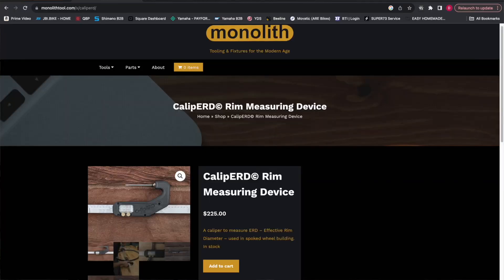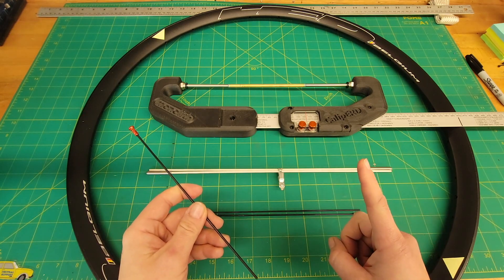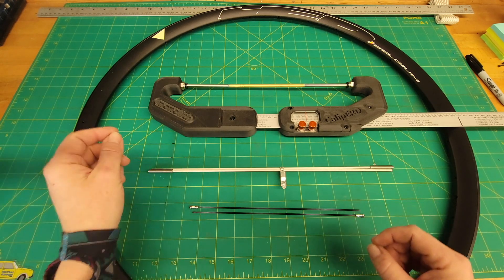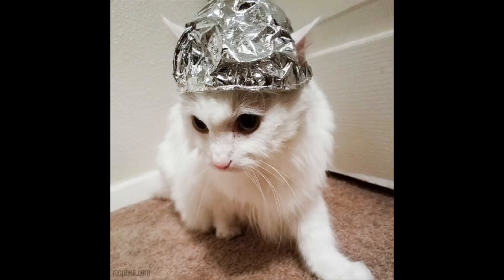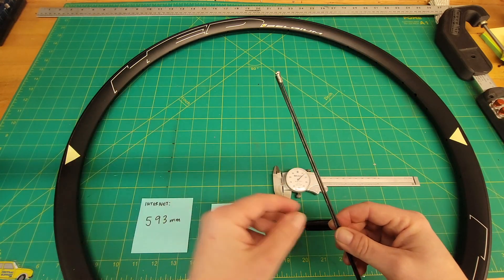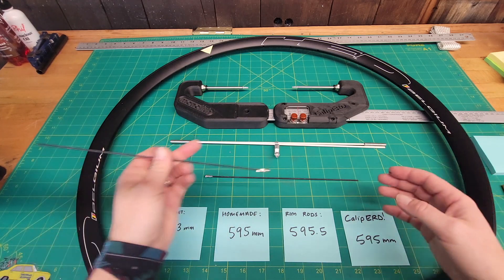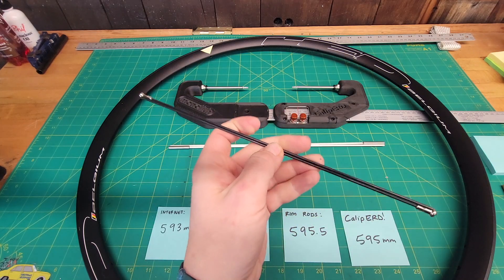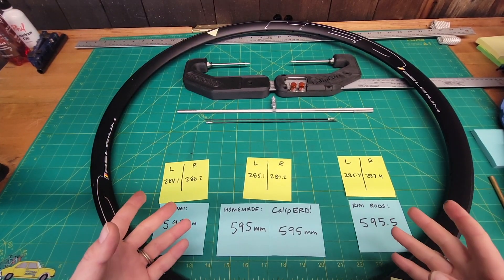The ERDo's and ERDon'ts of Measuring ERD: PLUS In-Depth Look @ Monolith CalipERD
In this video, Danielle explores the finer points of calculating ERD and walks you through multiple methods to get to a usable number. This video also serves as a GREAT hands-on look at the new Monolith CalipERD - a tool that will change your wheelbuilding life forever.